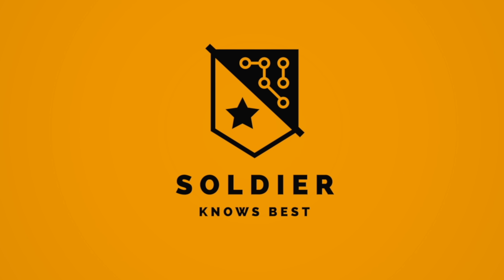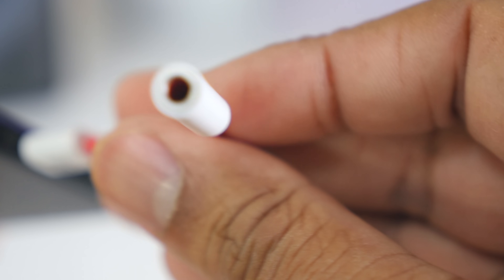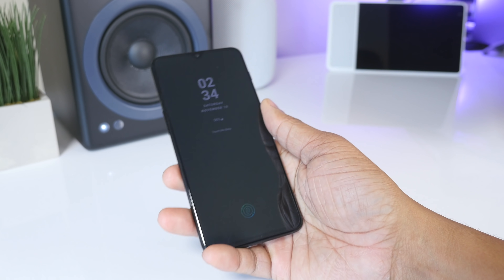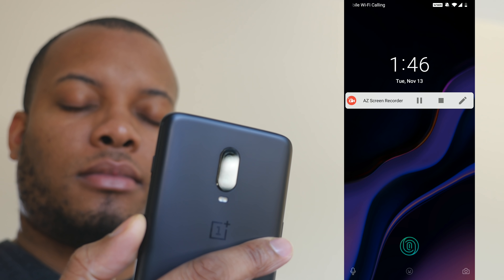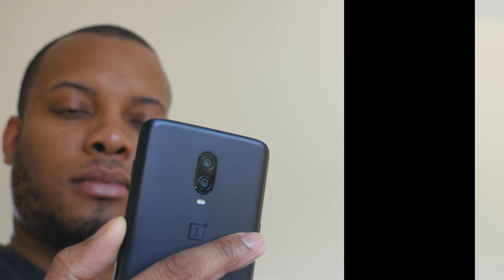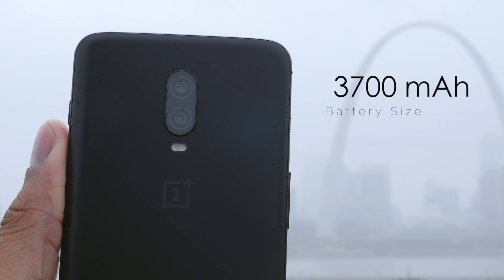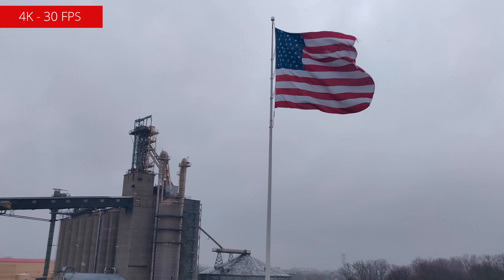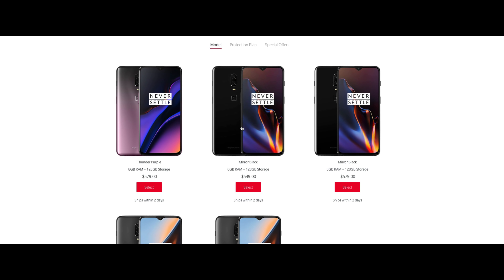OnePlus 6T Review: Don't Let the Price Fool You